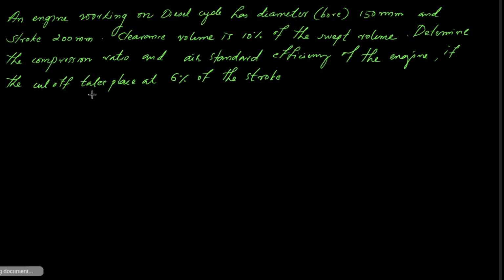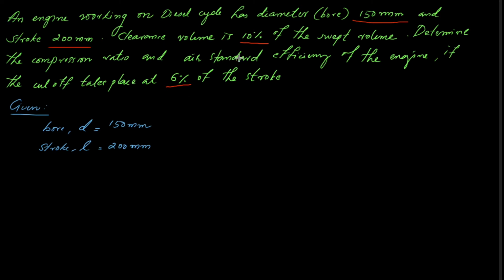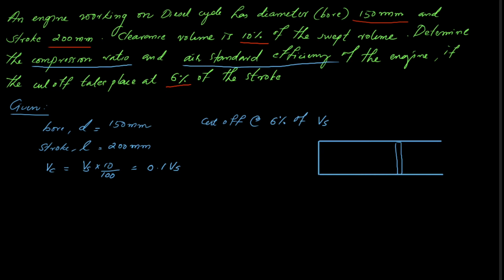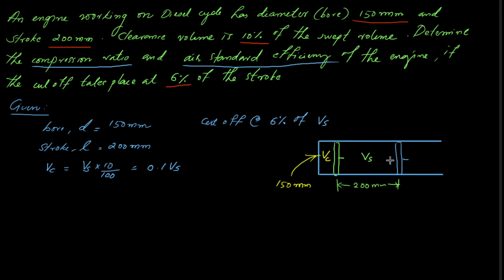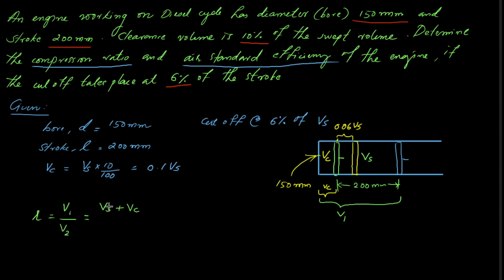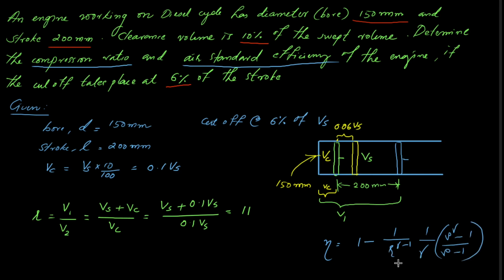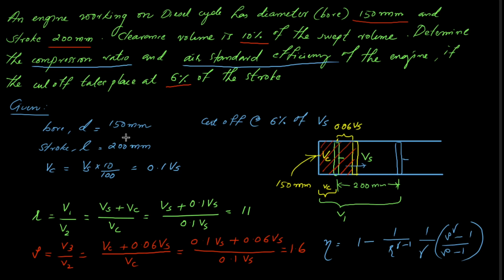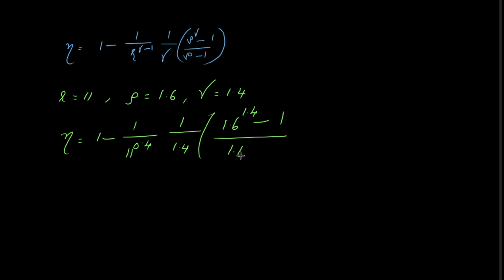Diesel cycle problem - 2